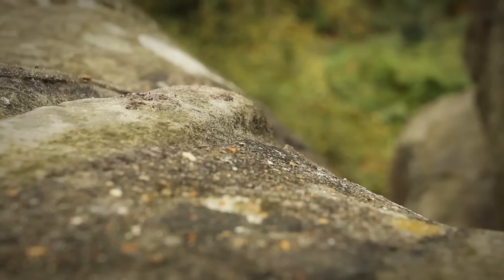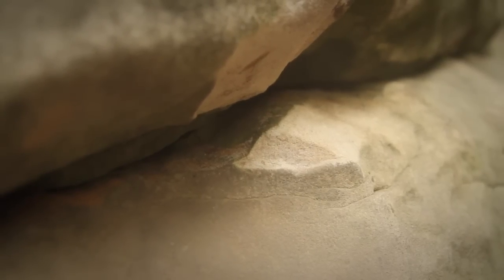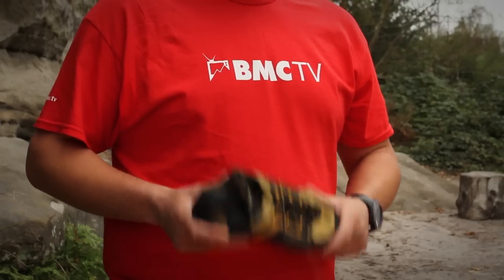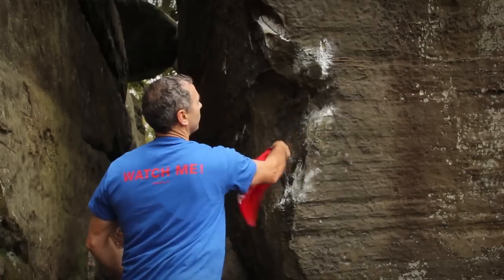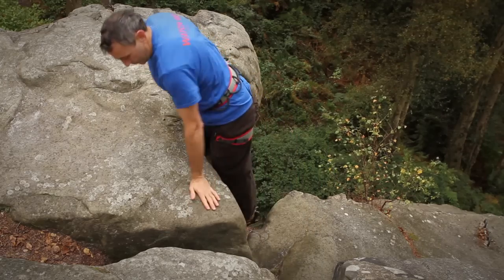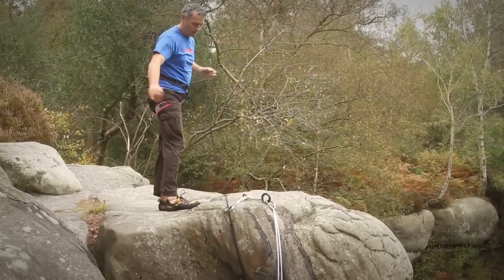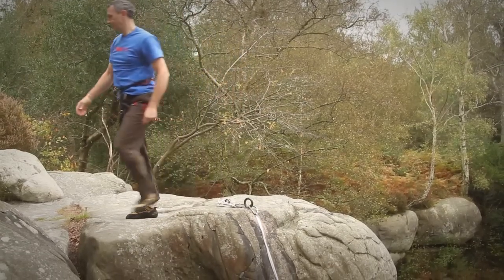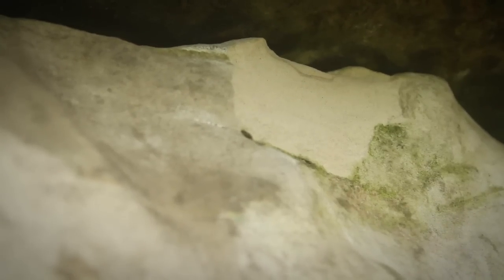Southern sandstone 4: how to look after the rock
How to look after southern sandstone.

For climbers in the South East of England, sandstone crags such as Harrison’s Rocks are oases of adventure in a region otherwise seriously lacking in opportunity. The fragility of these southern sandstone crags means that climbers need to take extra care to protect and preserve them for the future.

This series of short films, produced exclusively for BMC TV in association with DMM, shows some of the special skills and considerations needed when climbing on southern sandstone.